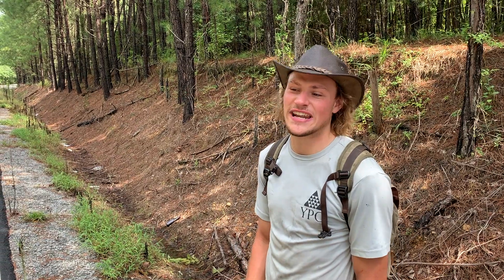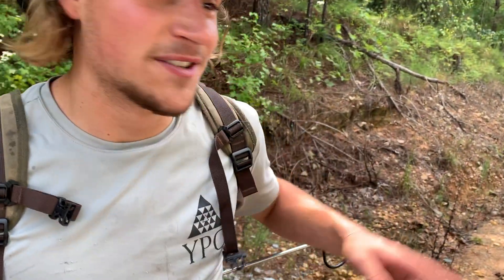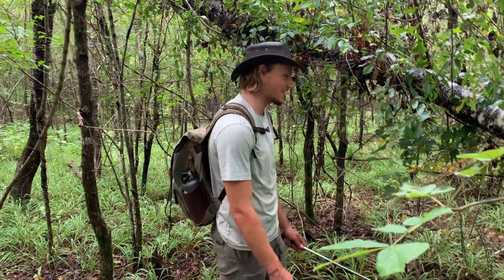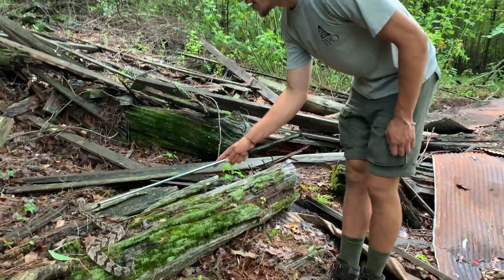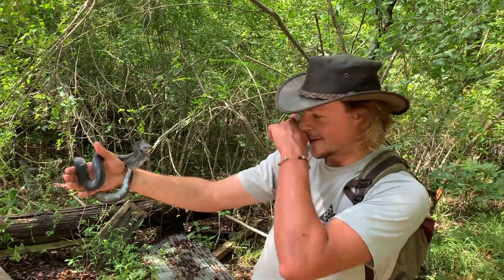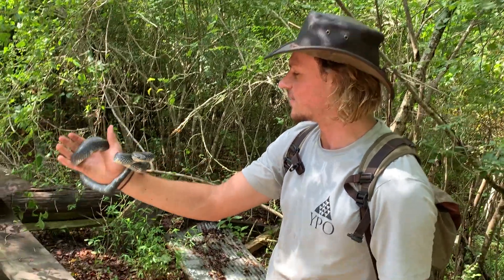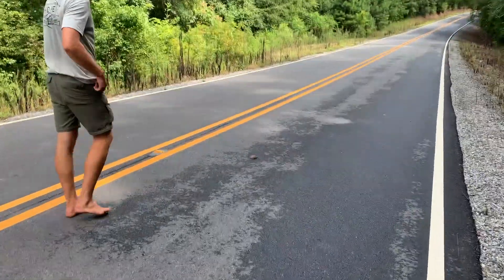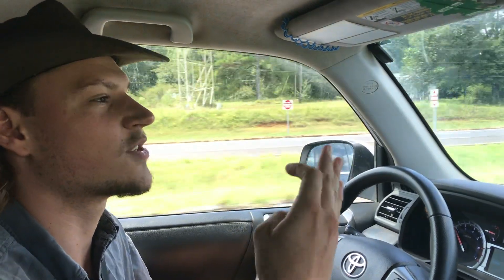Rattlesnakes and Kingsnakes-Herping Alabama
Herping in Alabama. August 2020.